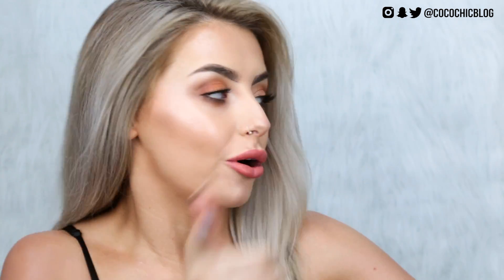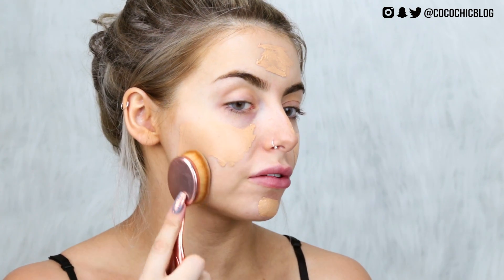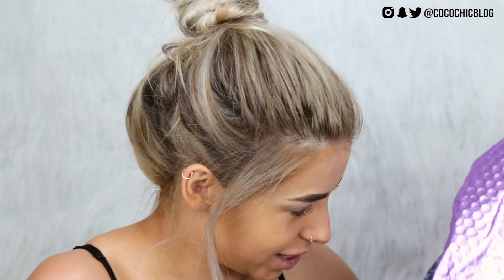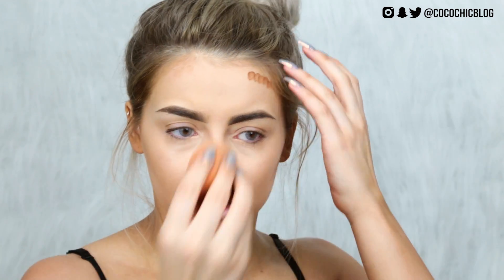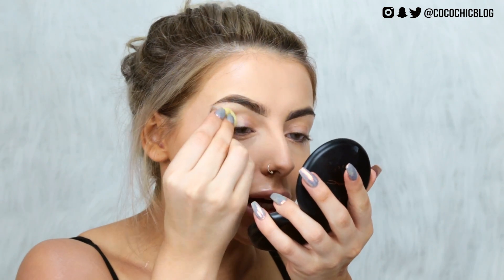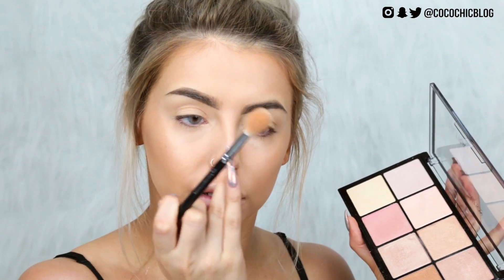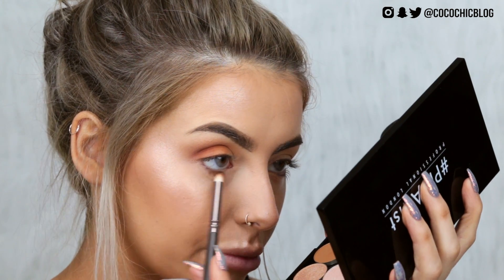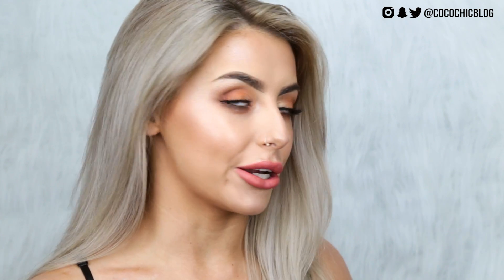SUMMER GLAM CHATTY GRWM / TUTORIAL I COCOCHIC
▷ PRODUCTS MENTIONED:
Urban Decay Hot Springs Gel
Smashbox Primer Water
Charlotte Tilbury Brow Gel
Freedom Brow Pomade
MAC Studio Finish Concealer
It Cosmetics Bye Bye Undereye
Maybelline Age Rewind Concealer
NYX Olive Foundation Mixer
Lottie London Ready Set Go
NYX Highlight & Contour Palette
Revolution Ultra Pro Glow
L'Oreal Miss Baby Roll
Huda Beauty Giselle Lashes
Urban Decay All Nighter

24-105mm Lens
Soft Boxes